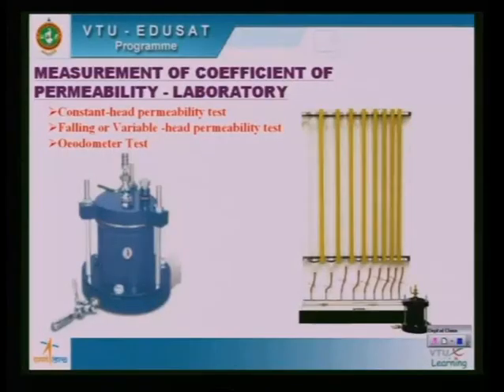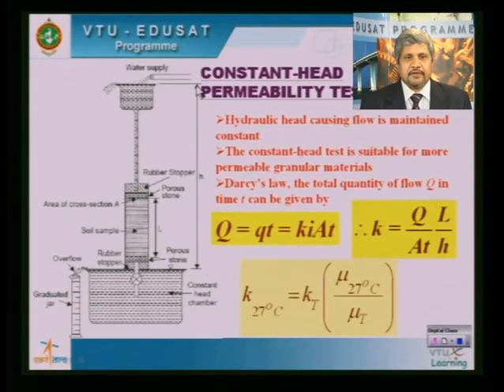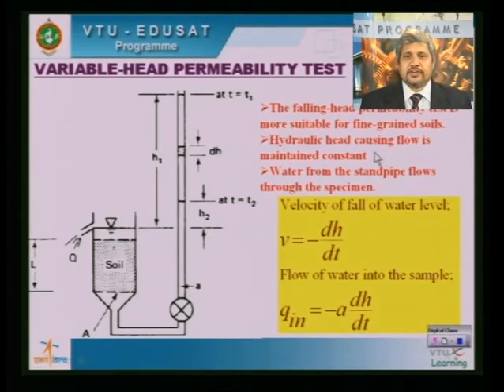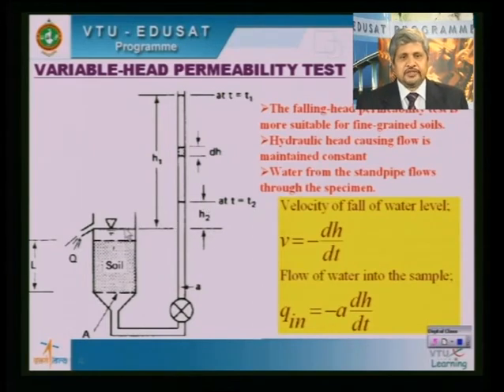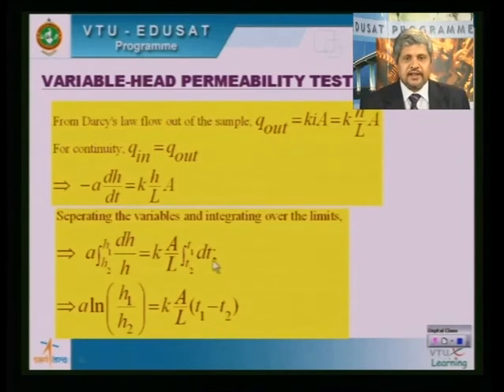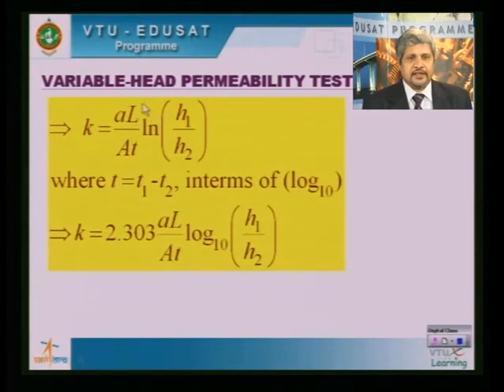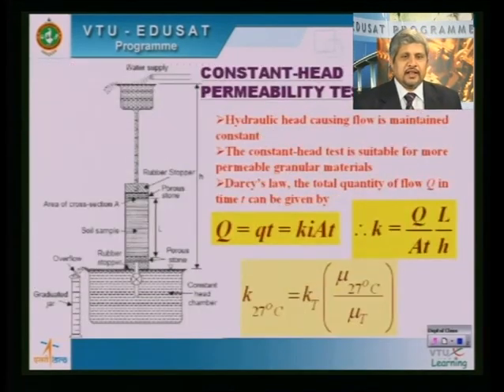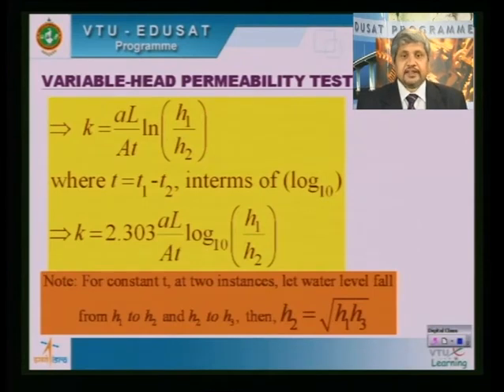Lecture 16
06CV54 - Geotechnical Engineering - I